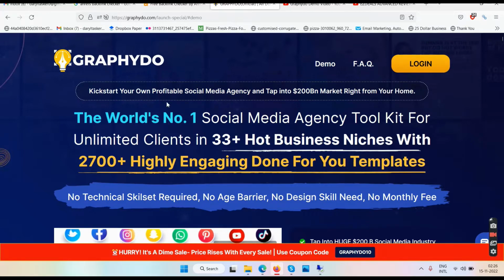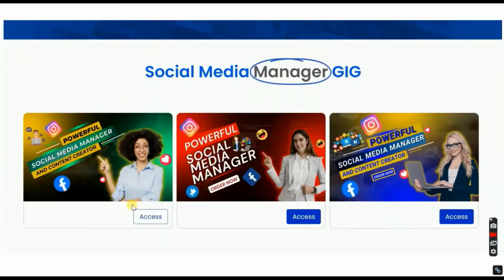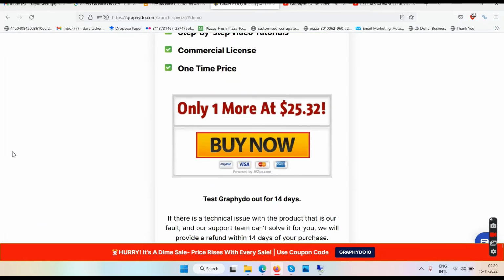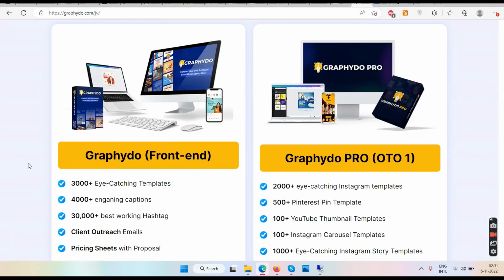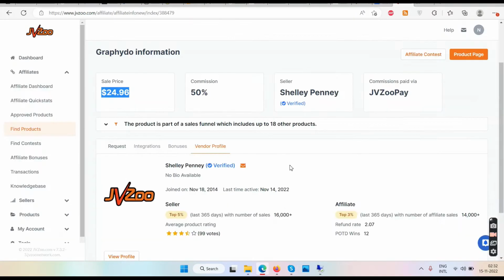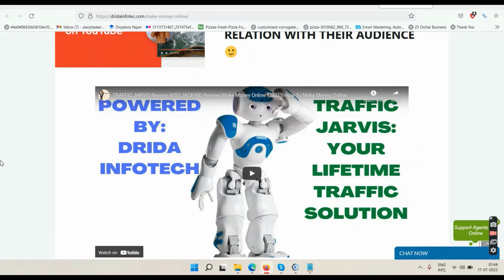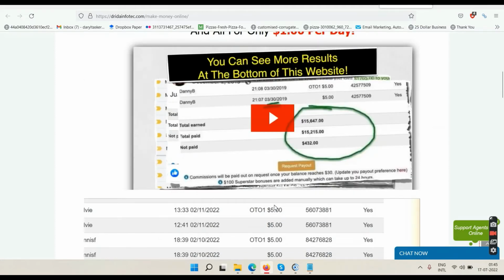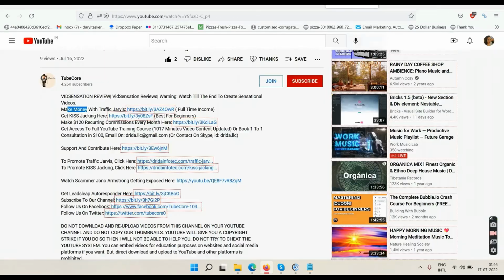GRAPHYDO REVIEW| Graphydo Reviews| (Make Money Online)| Watch Till The End To Get All The Graphics.